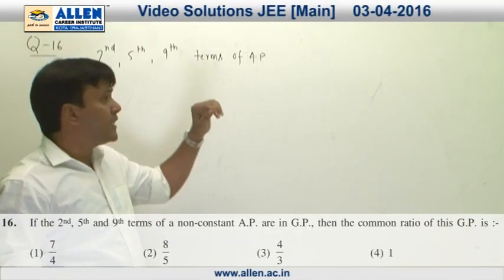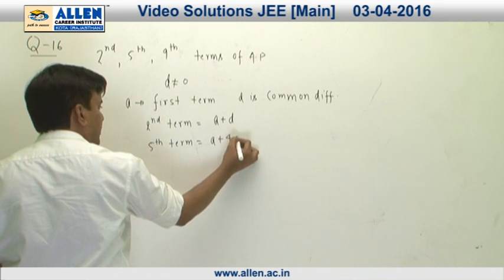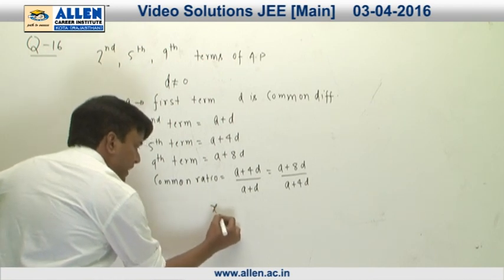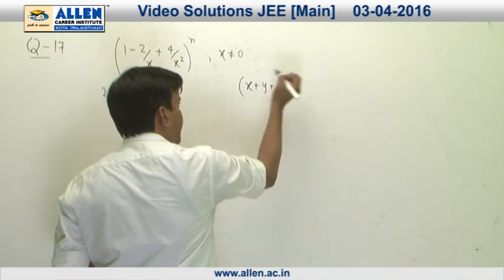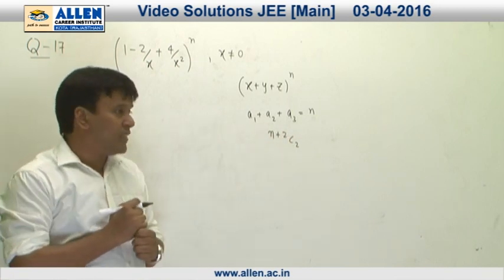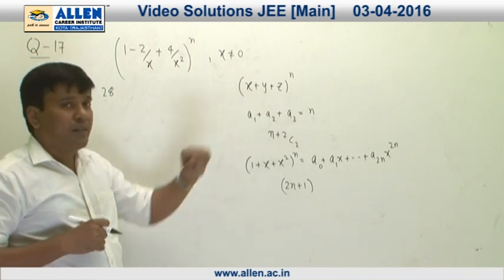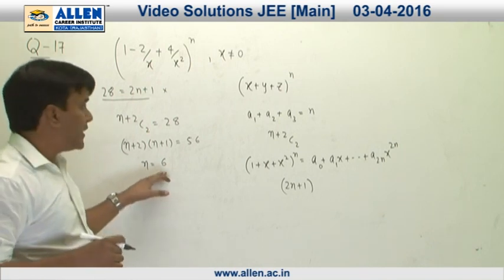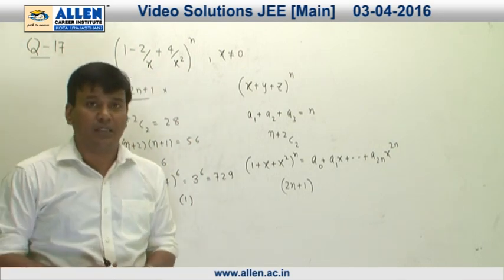JEE Main 2016 Exam Mathematics Solution – Q. No. 16, 17 (Paper Code-G)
Find JEE Main 2016 Mathematics Video Solutions for Q.No. 16, 17 (Paper Code-G) by ALLEN CAREER INSTITUTE.